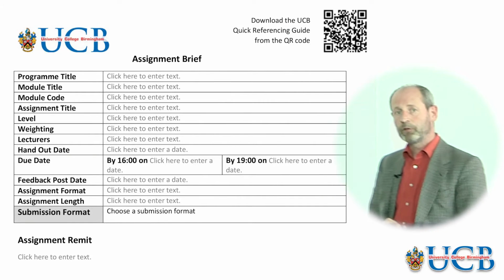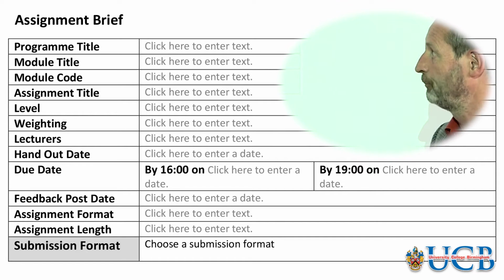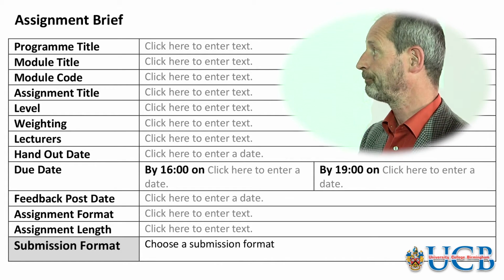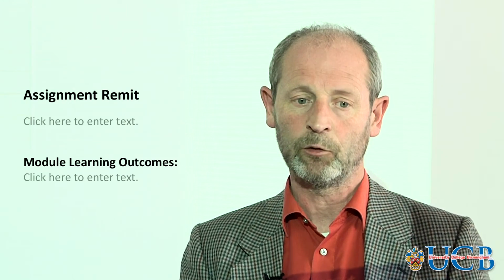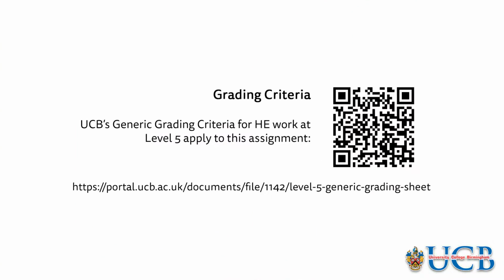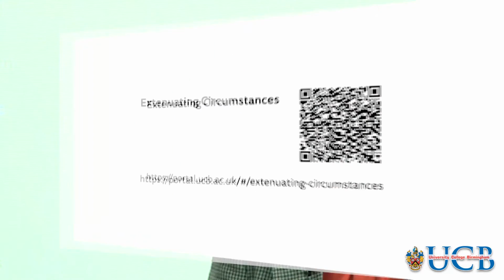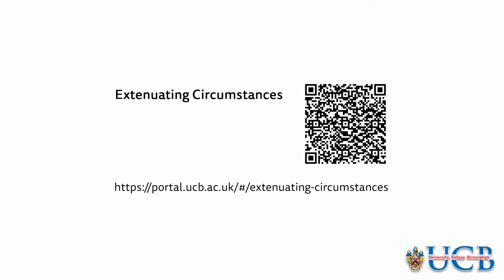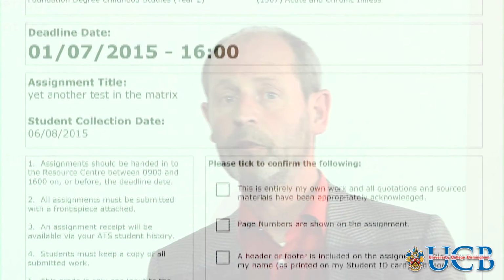Induction - Hospitality, Tourism & Events